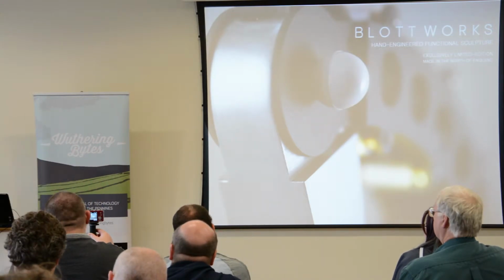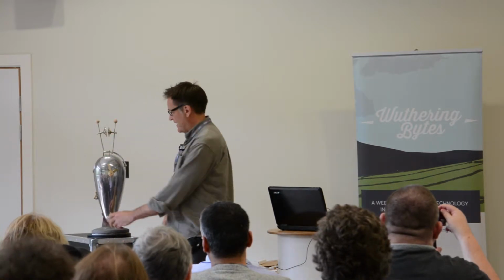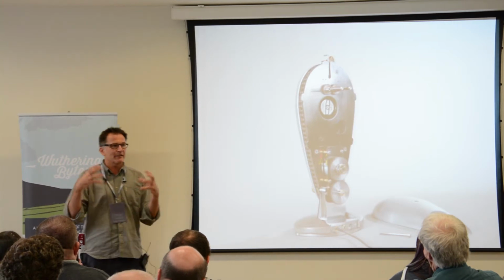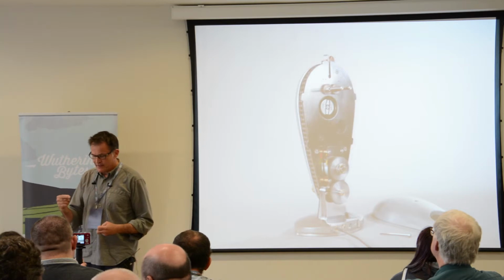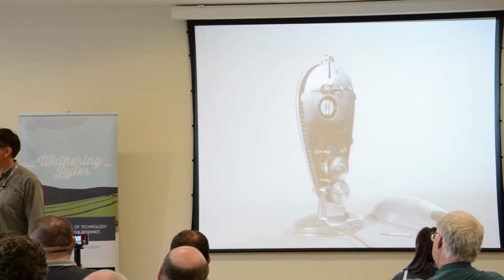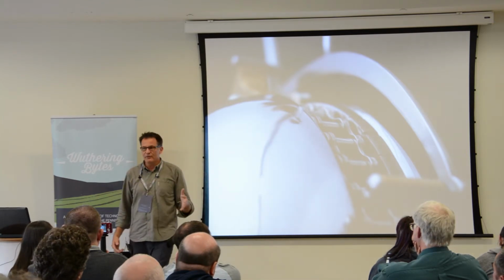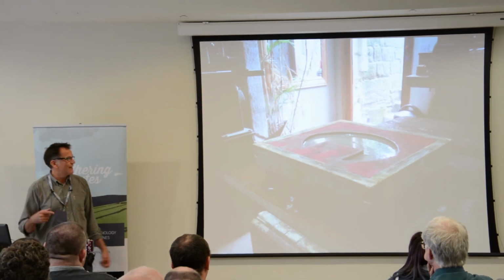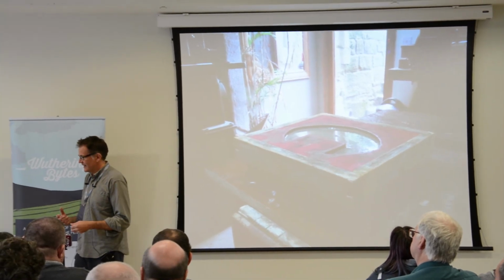Giving a Clock the Time it Needed, Dan Morrison (Wuthering Bytes 2014)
When BLOTT WORKS was first conceived in 2011, we estimated three to six months to develop the first product and then another year or so to begin getting some income from it. Two years later, BLOTT ONE (Clock with timer) was finally ready to leave the workshop.

This talk tells the story of the development of this first product, providing a peek behind the workshop door to look at the evolution of the design, the skills that had to be acquired, and the materials and techniques that were finally employed in this most satisfying and unexpectedly slow honing of a unique timepiece.

* Dan Morrison is founder of BLOTT WORKS, a product design studio based in the Calder Valley, which he established with fellow artist-engineer Andy Plant to hand-make limited-edition functional products.

BLOTT WORKS represents a pulling together of many of the threads that have made-up Dan’s working life to date: his path having taken him through the worlds of engineering design, of drums and drum-making, of performance and the performing arts, music and the sound arts, through to the worlds of computer science, of software and digital development. He currently works part-time as a Funeral Director which continues to give him a whole different perspective on life.